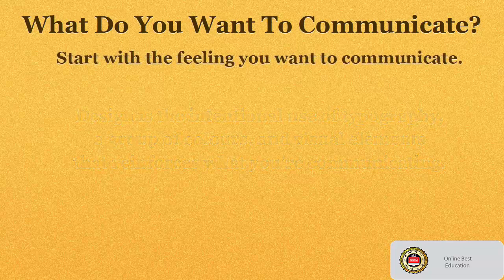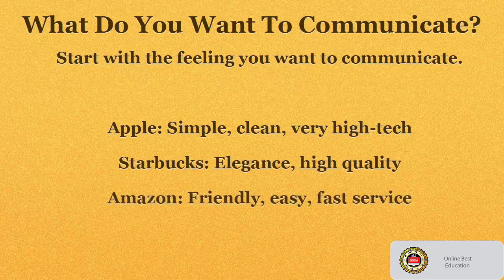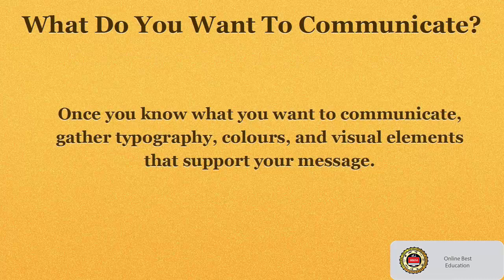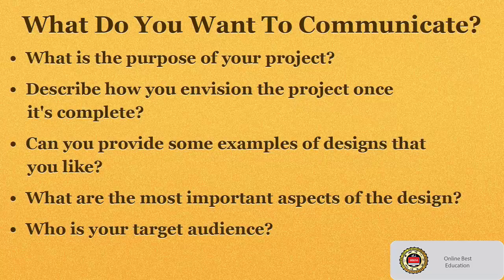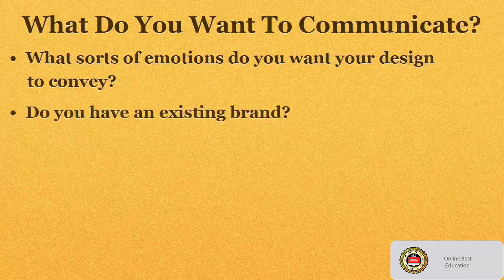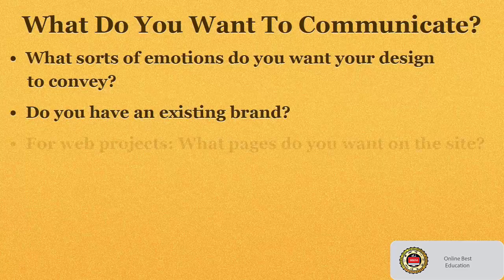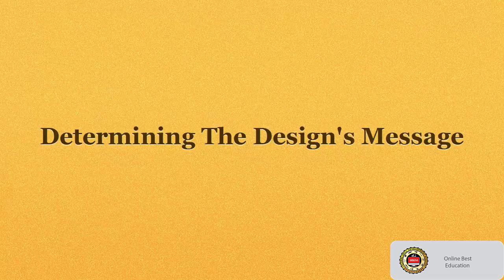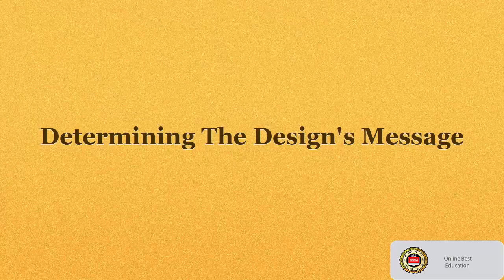Class-12 : Determining The Designs Message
gsdmofficial
gsdm
computer course
online course
digital marketing
vocational courses
skill development
nsdc
pmkvy

certificate fee:-
ADCA-299/-
DCA-299/-
Typing (Eng/Hindi/urdu/Bengoli,Asami,Gujrati,Marathi,Punjabi,Tamil,telgu,french,Rusian,ETC)=299/-
Beutician=299/-